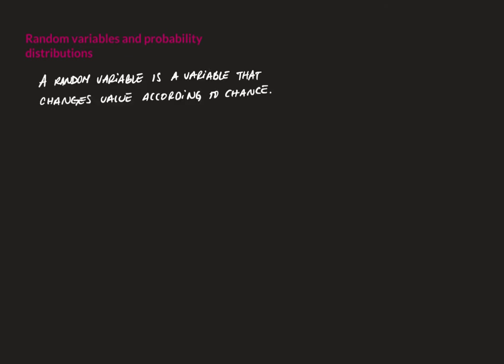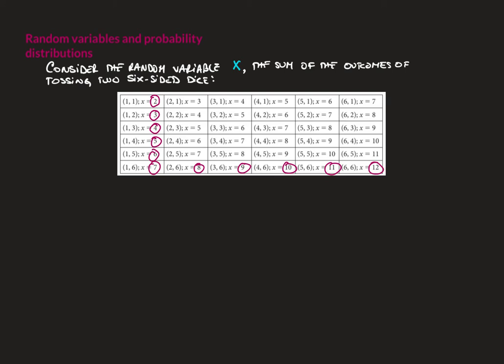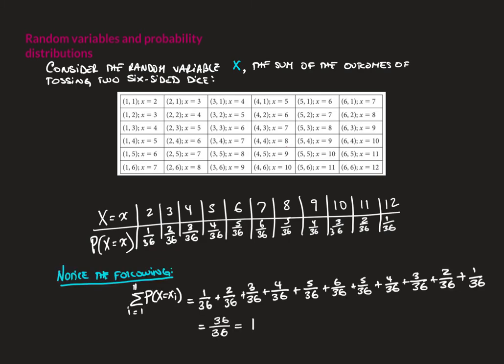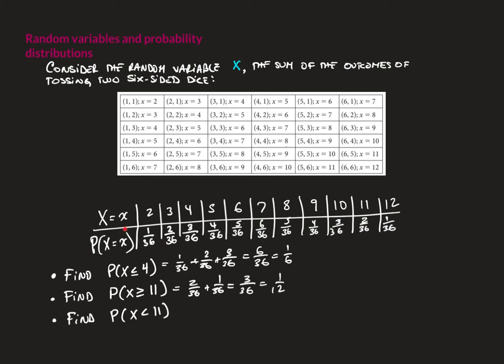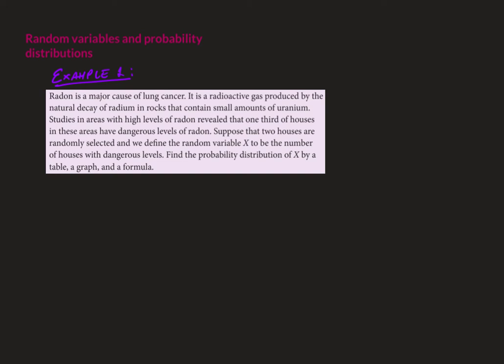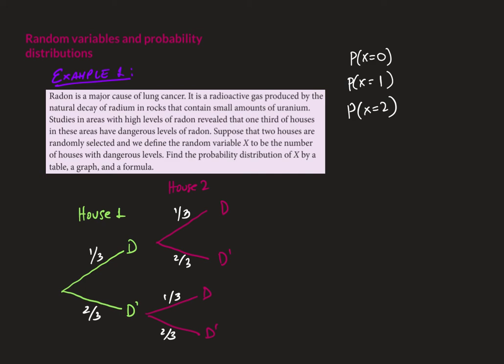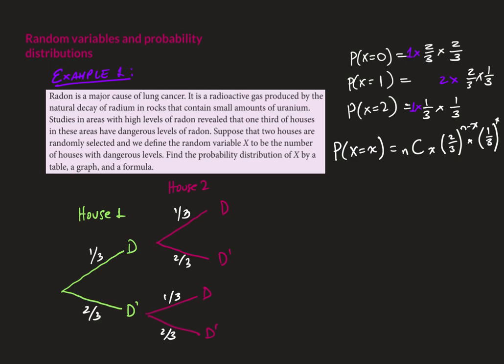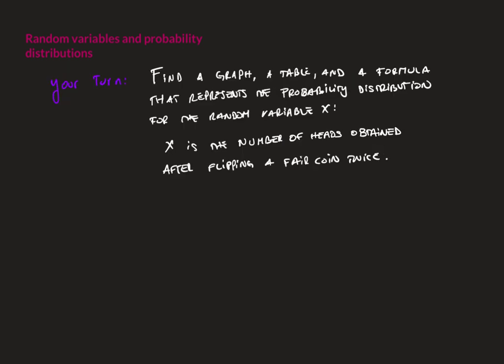Lesson 1 - Discrete Probability distributions I.mp4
Introduction to discrete probability distributions